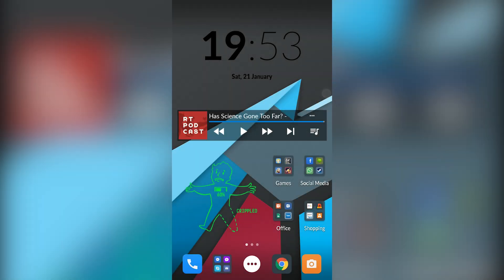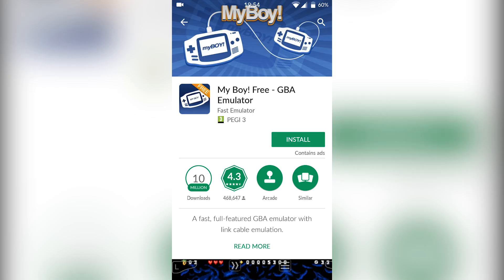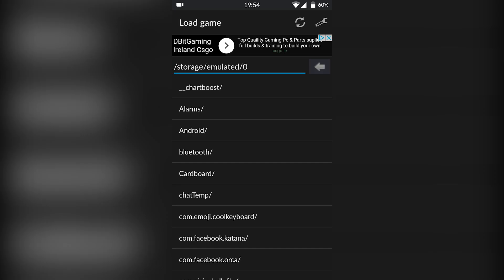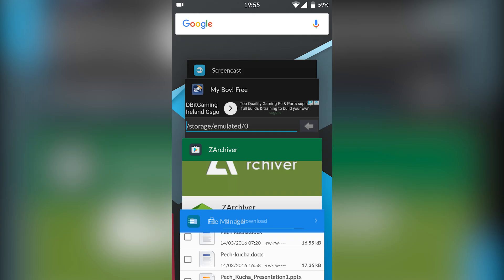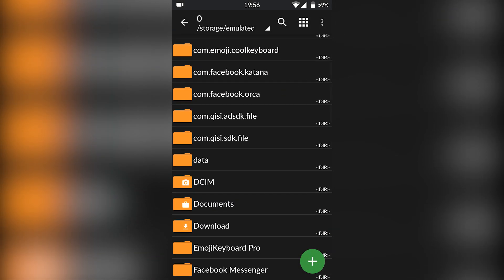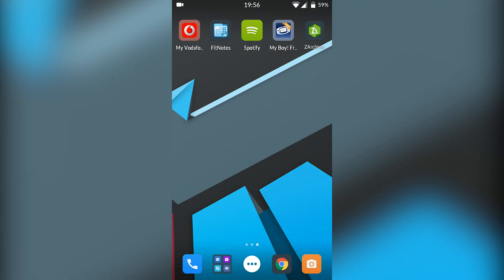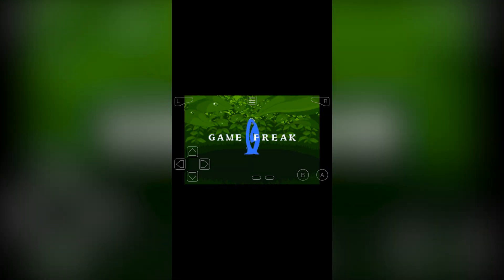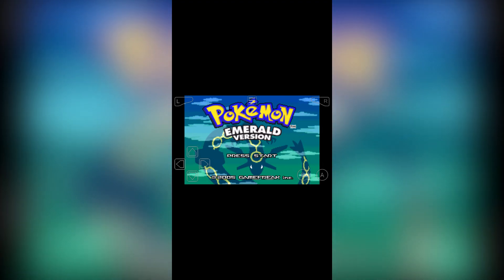How to Play Gameboy Advance Games on Android! GBA Games on Android! MyBoy Setup Tutorial!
Hey guys my name is Scoby and in Todays video I will show you how to play Gameboy Advance games on Android! This will work with most Android devices and is super easy to setup and no pc is required for this!

All you have to do is go to the google play store on your phone or tablet and download Myboy(free or paid version that is up to you). Once you have the emulator installed your next step is to download your games(I am not going to be sharing any game links in this video, a quick google search will help you out).

From here your games will come in a '.zip' or '.rar' format and we need to extract the game from this file. To do this we will need to download ZArchiver also from the PlayStore. Once you have it installed open it and locate to your game, when you find your game click on it and click'extract here' and your game will extract in your current location.

Next re-open Myboy and locate to the extracted file and you are good to go! You can now play Gameboy Advance games on your android device!

This is my first time recording video from my phone screen so this was a bit of an odd one for me setup wise with screen orientation and how to if I needed to put graphics around the video or not but I am happy with the way it came out. If you have any advice on how I can improve the layout of the video or if you think I need graphics for this in future video let me know! I am always open to feedback!

PC specs

- GPU: Nvidia GTX770
- 16gb ram

Peripherals
- 2 1080p standard monitors